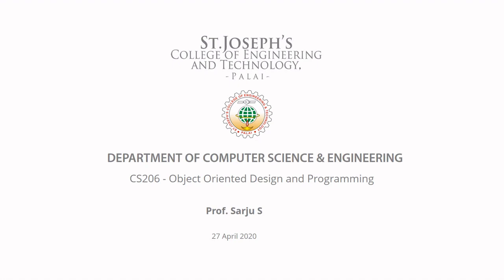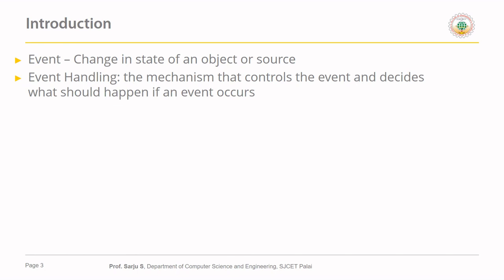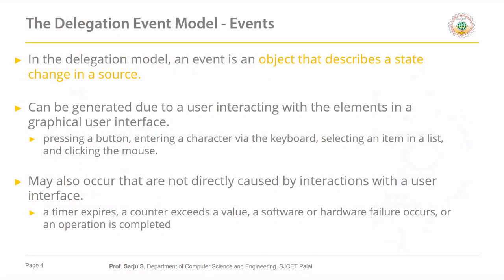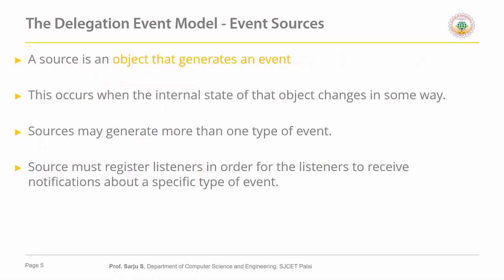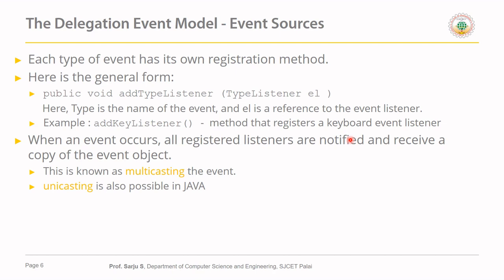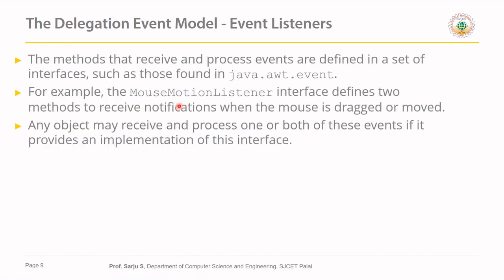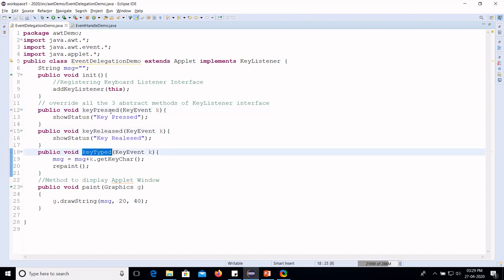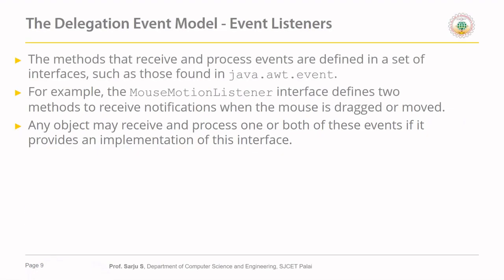CS206 l OODP Module 5 - Part 2 l Java Delegation Event Model l KTU l S4 l 2020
This lecture is part of fifth module in the course CS206 - Object Oriented Design and Programming by Kerala Technological University for fourth semester B.Tech Computer Science and Engineering. Here the discussion is about the topic Java Delegation Event Model